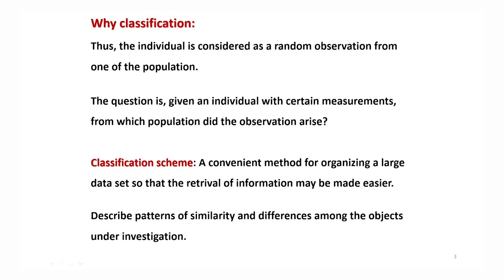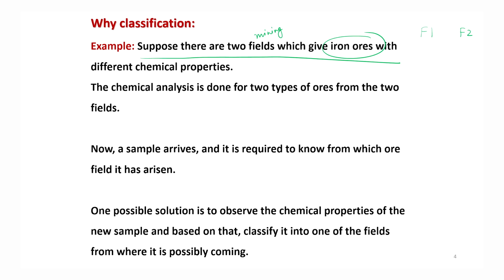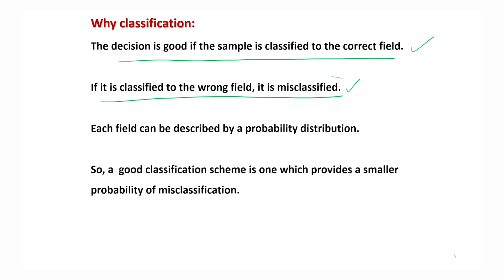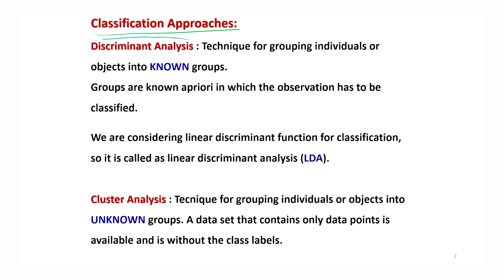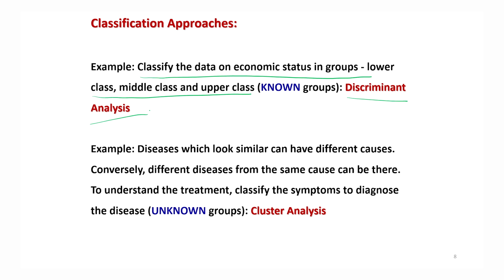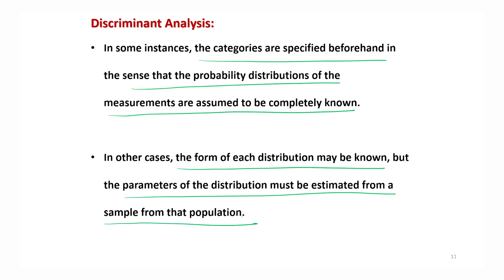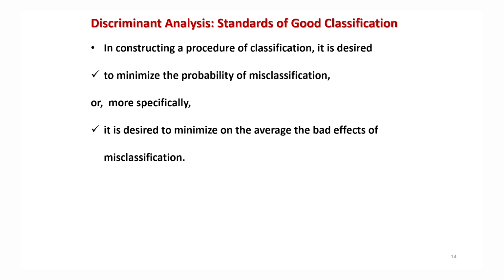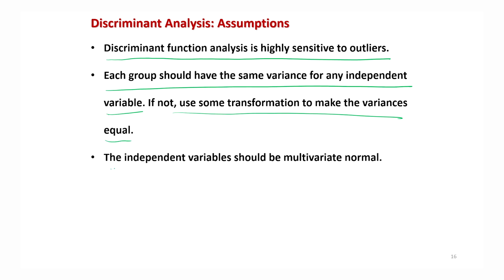Lecture 44 : Linear Discriminant Analysis: Introduction to Classification